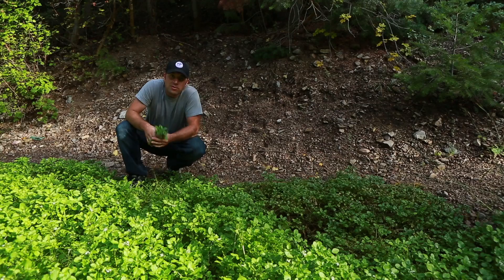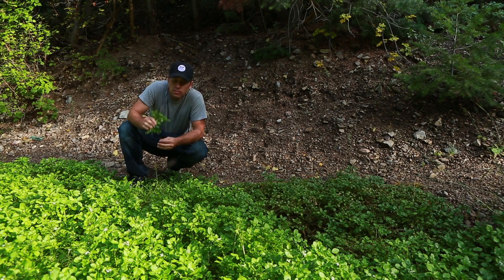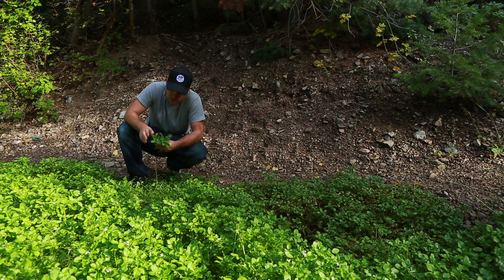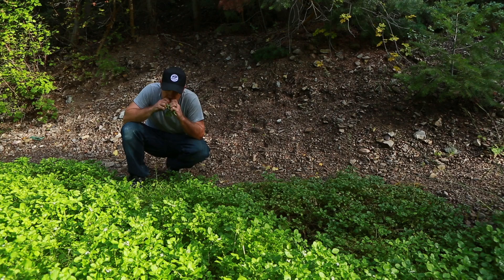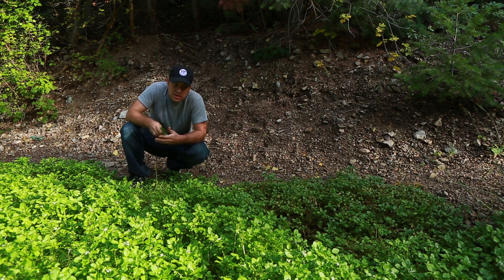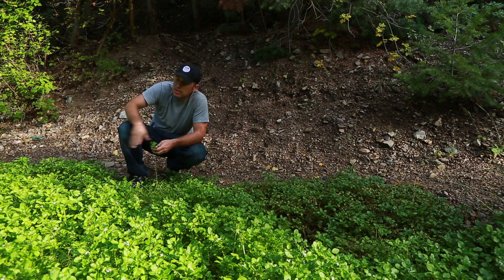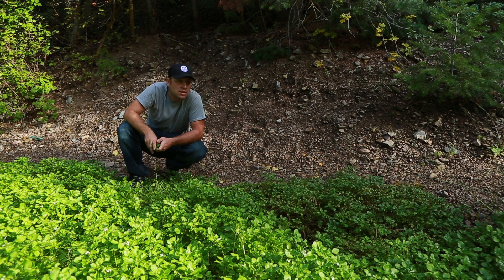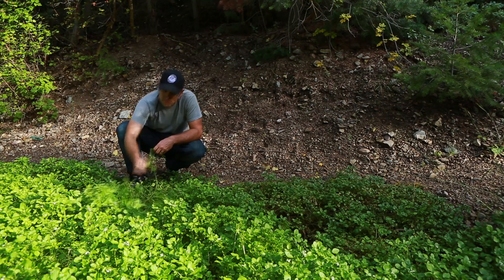Identifying wild watercress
I was driving through one of our canyons and came across some wild watercress so I made this video to show everyone how to ID it.